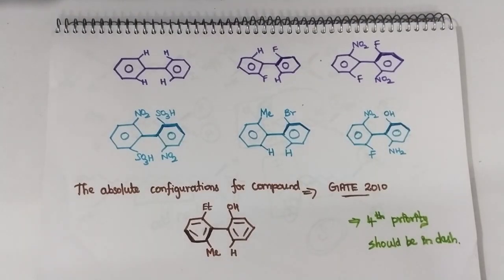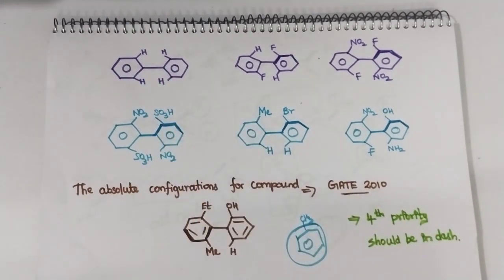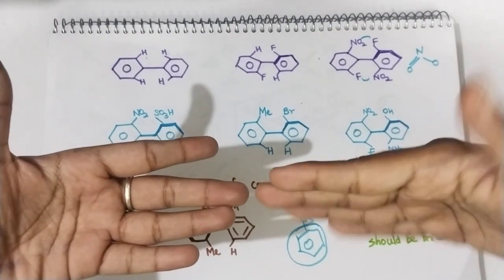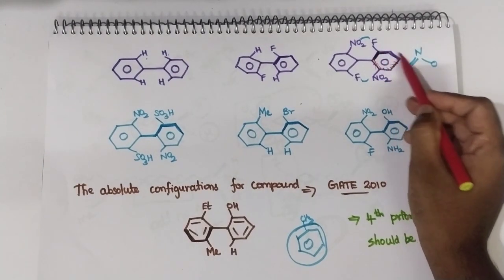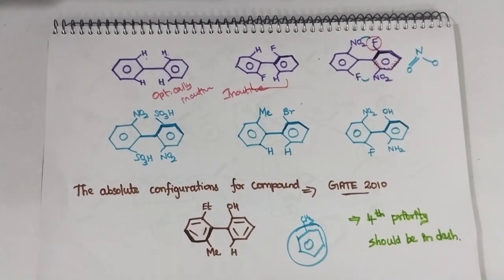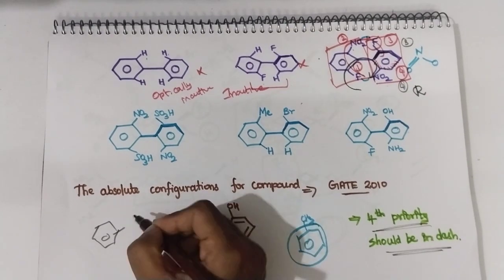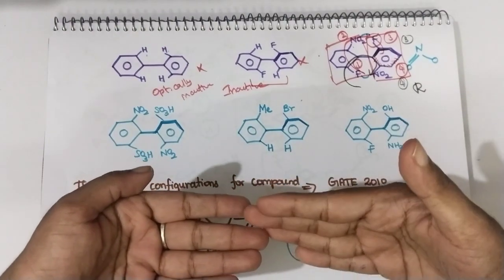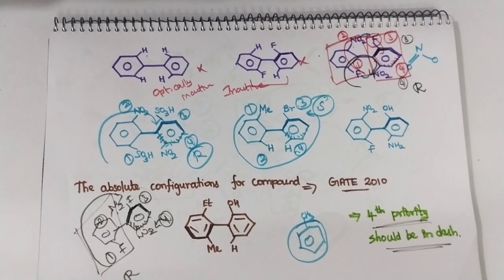Mastering R and S configuration in Biphenyls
In this video, I have discussed the tricks to find out the R and S configuration in biphenyl system.